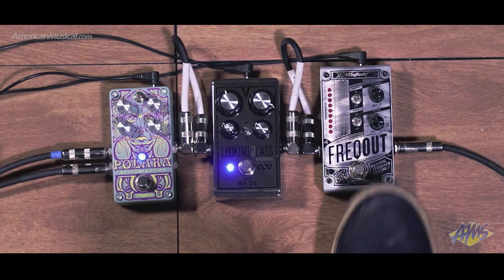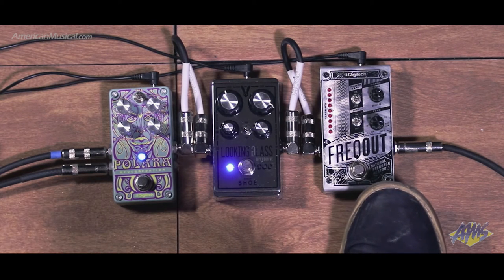Digitech FreqOut Demo by Ford Thurston - DigiTech FreqOut Natural Feedback Creator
The full sounding FreqOut pedal allows you to to get that sweet, natural feedback at any volume, with or without distortion. The FreqOut automatically identifies the harmonic content of your chords or single notes and then encourages user-selectable harmonics to feedback. The FreqOut sounds just like a live amp at ear-splitting volume, but without the permanent hearing loss.